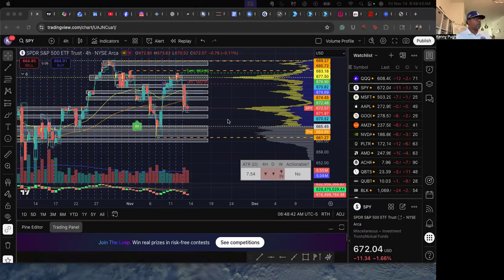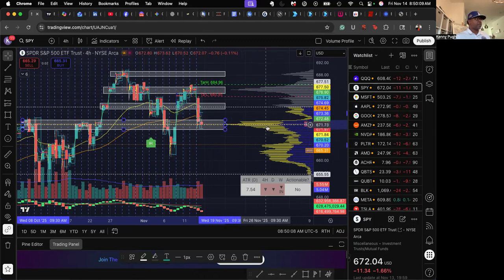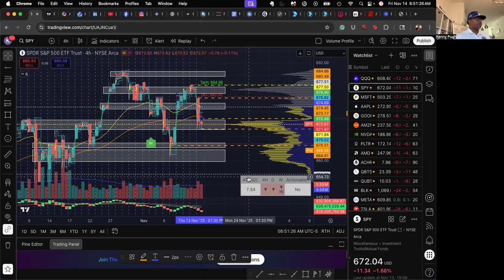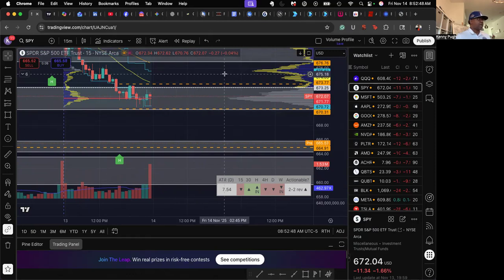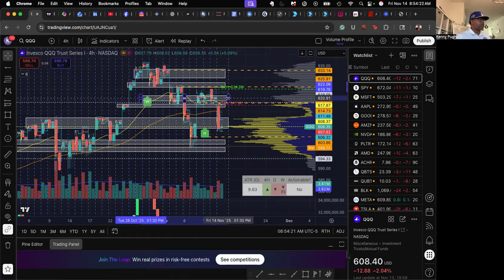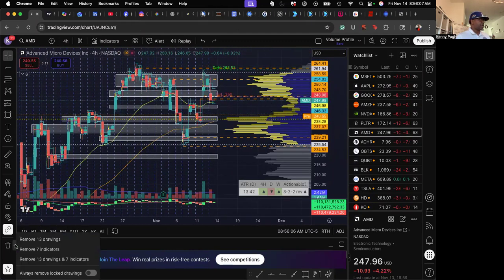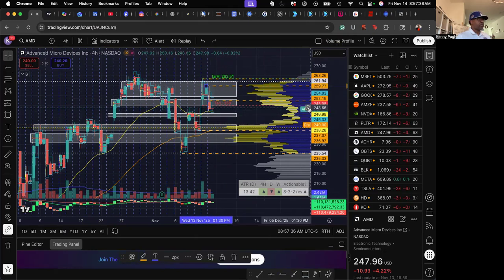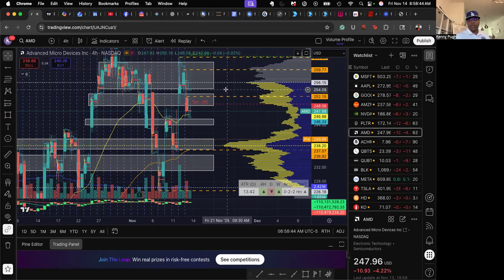November 14th Premarket Look at SPY, QQQ and AMD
Quick charting session to determine my levels/zones of interest for SPY, QQQ, and AMD.